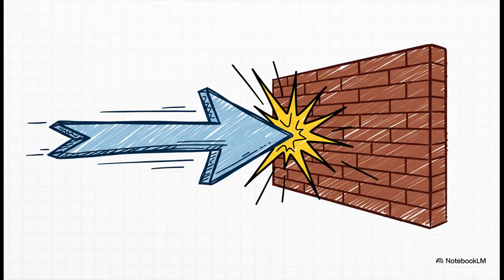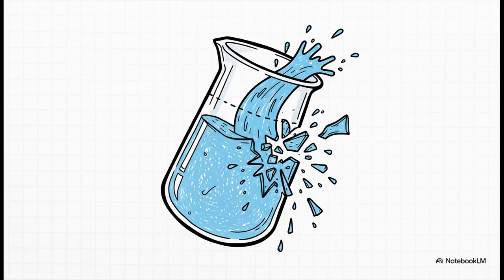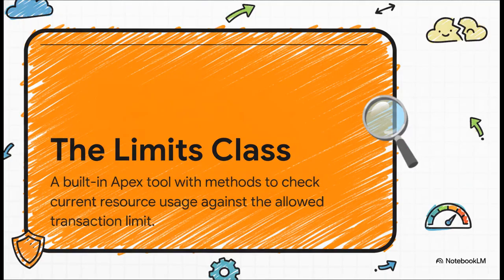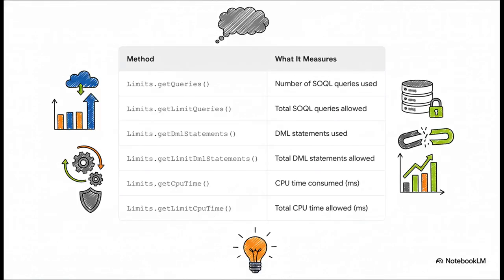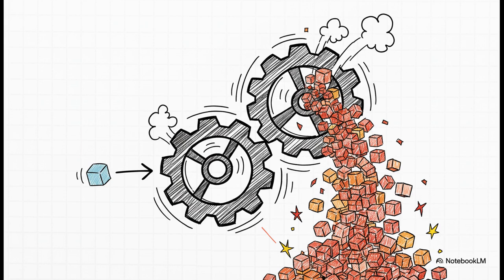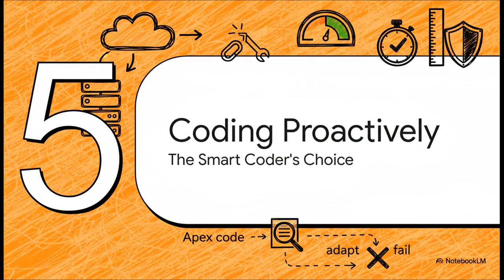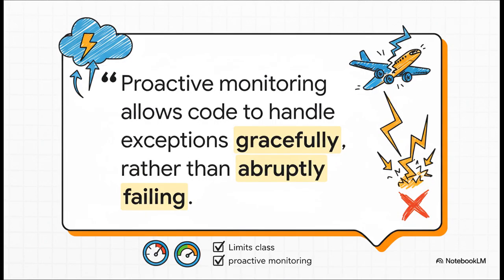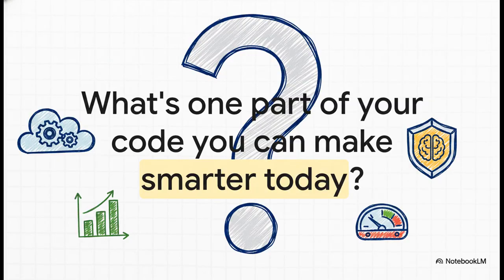Apex Governor Limit Monitoring with Limits Class